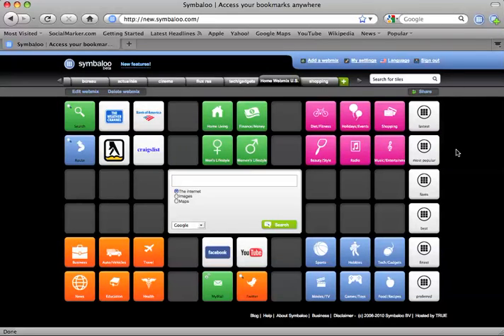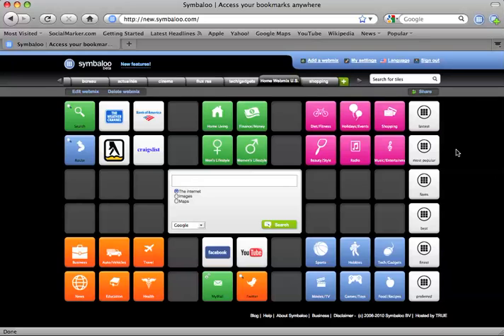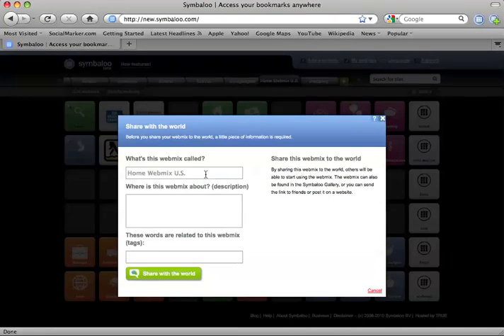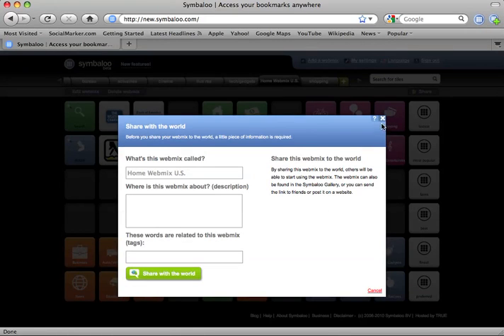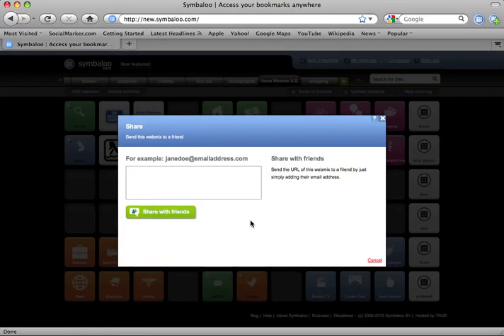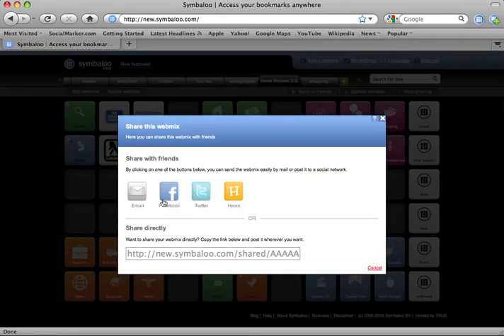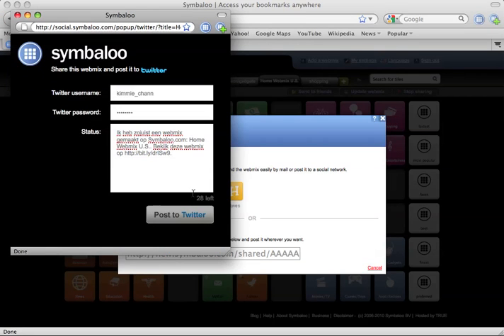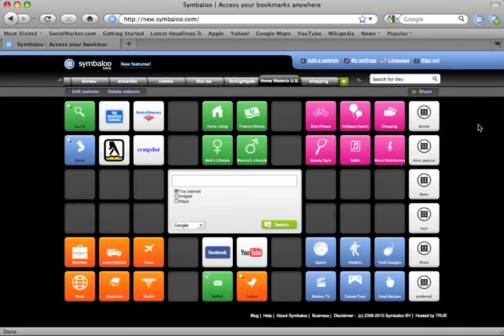How to Share your Symbaloo Webmixes.mp4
How to Share your Symbaloo Webmixes